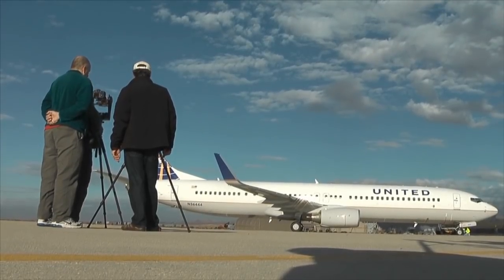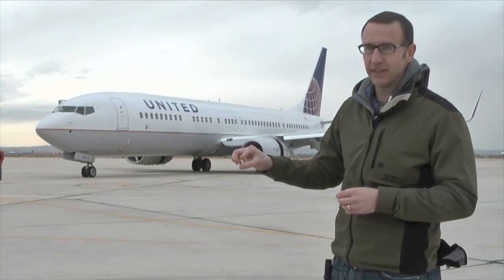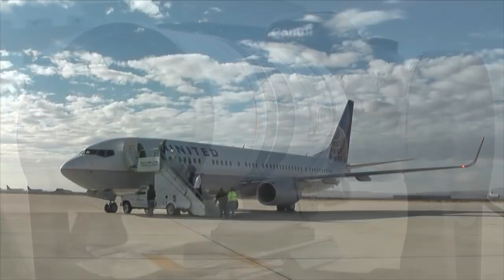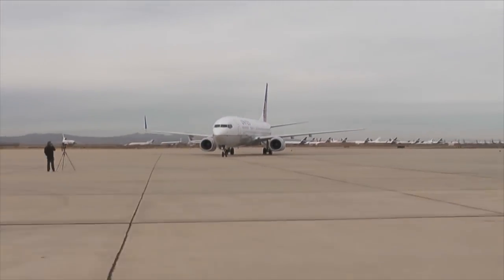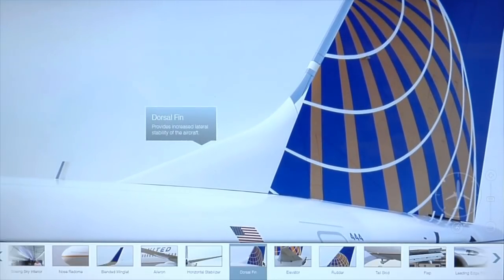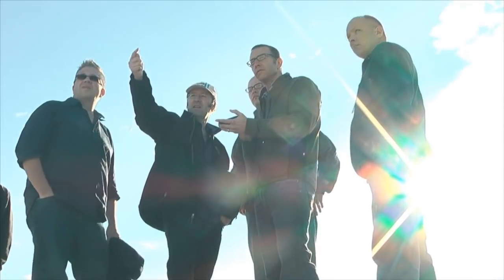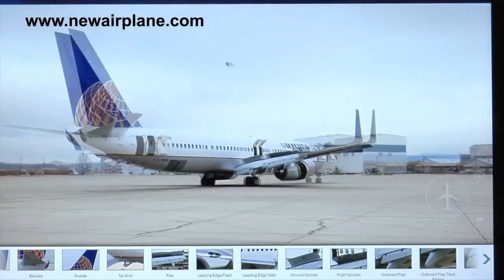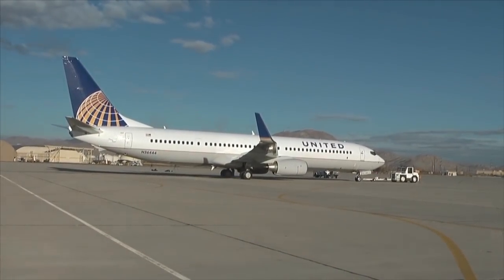Gigaplane: A Boeing 737 with 17 billion pixels (gigapixels)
See the making of a Boeing 737 photo that contains 17 billion pixels. The resolution allows you to explore the airplane as if you're right next to it.